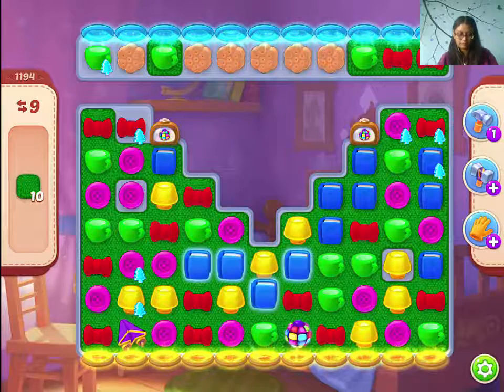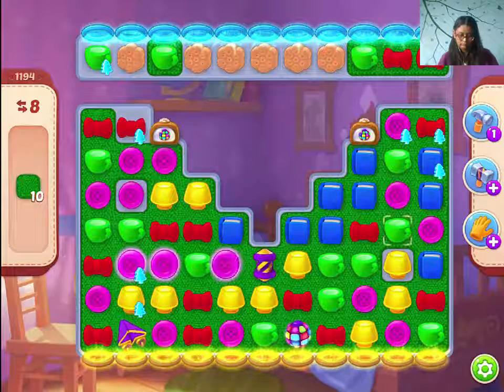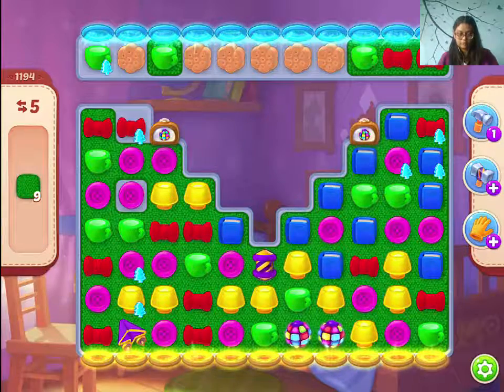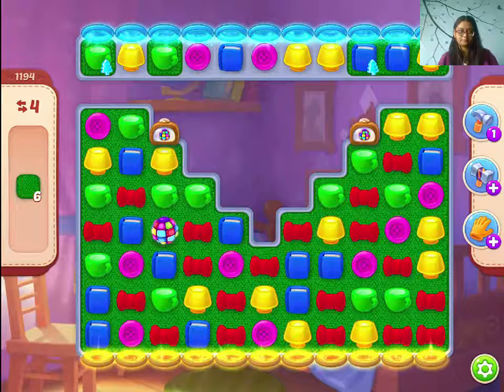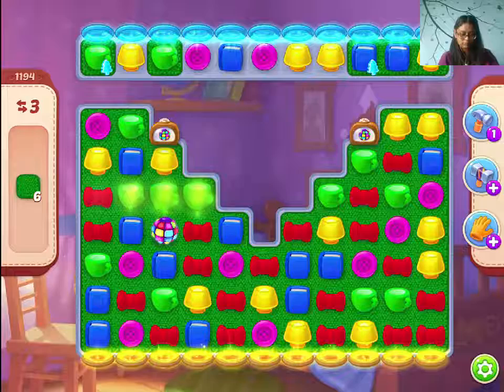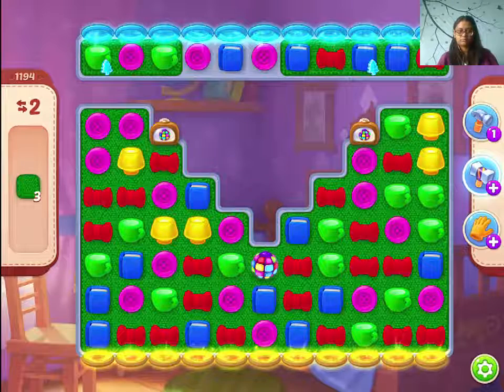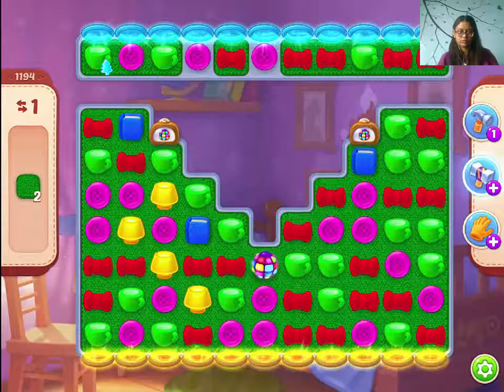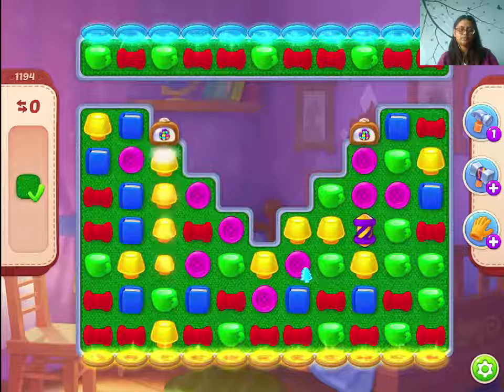Homescapes Level 1194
You need to lay carpets to win this level. There are disco ball generators. Match it with booster, then you can clear the biscuits, that are blocking on the upper row. Watch the video to find out more.